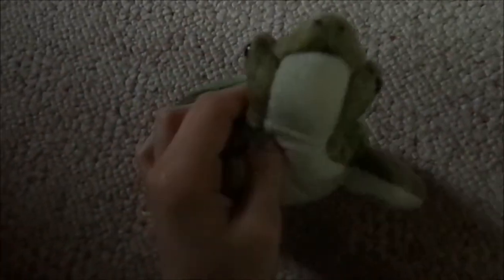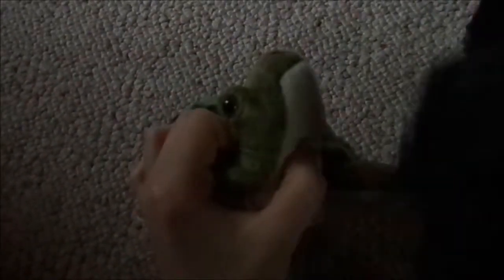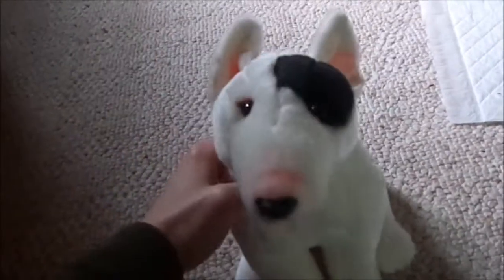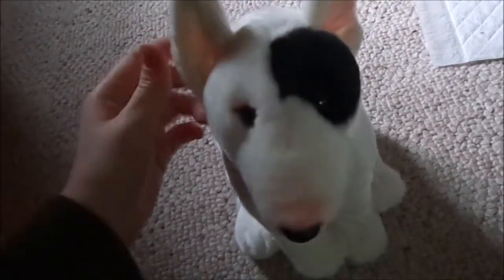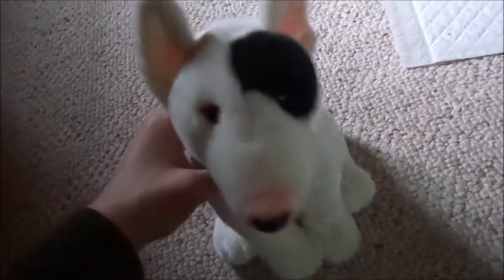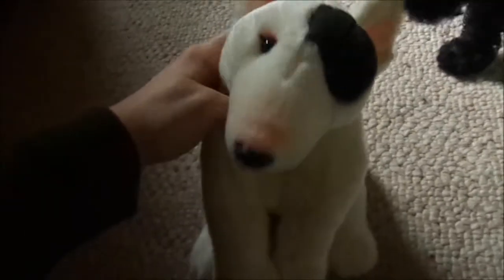Ebay Packages~Bull Terrier~♥~Red Panda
Bull Terrier(boy)-Bilbo  Red Panda(girl) Rodriga